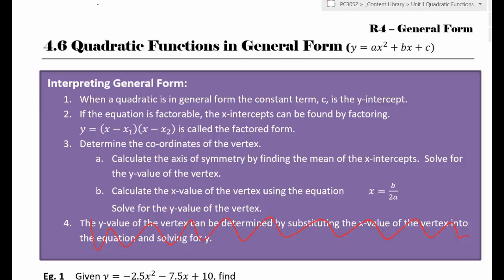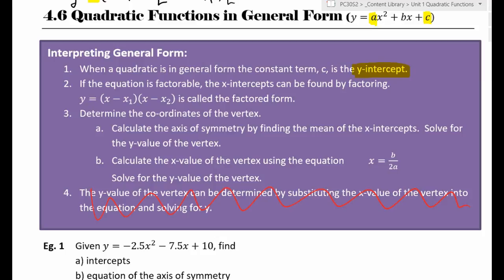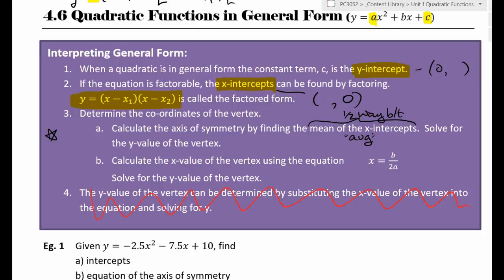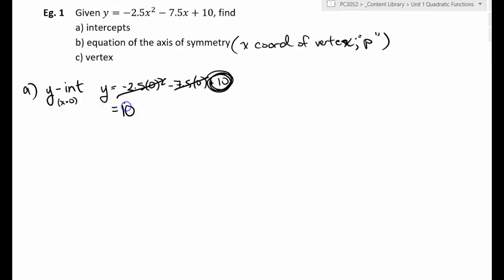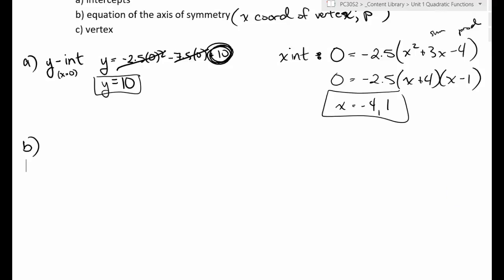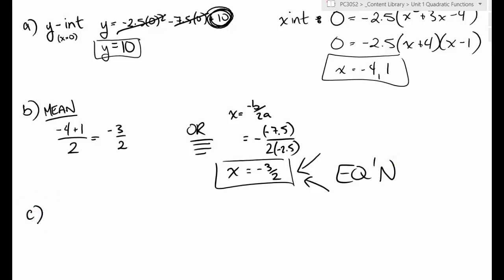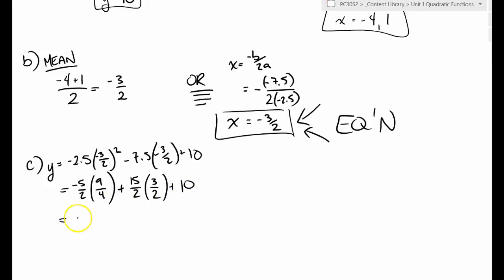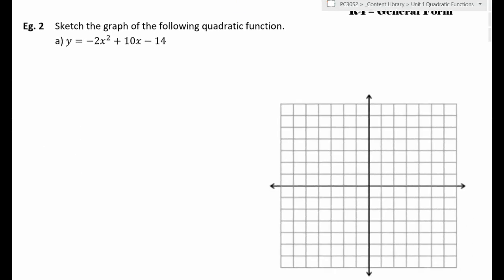U1L8 - 4.6 General Form (R4) (Eg. 1)